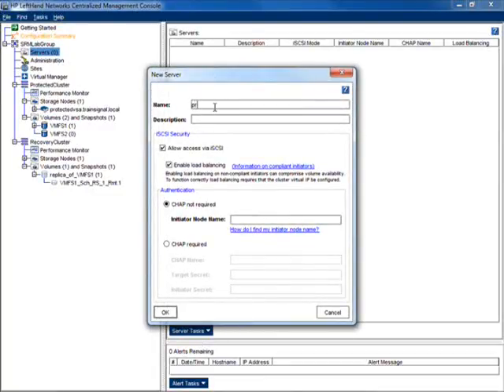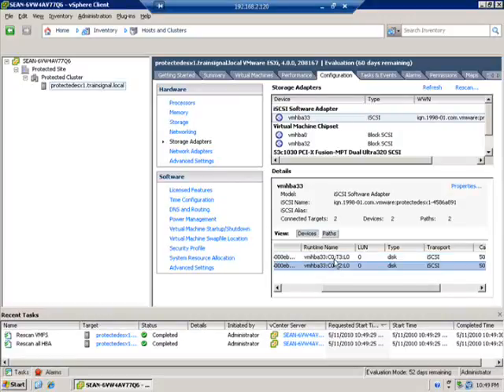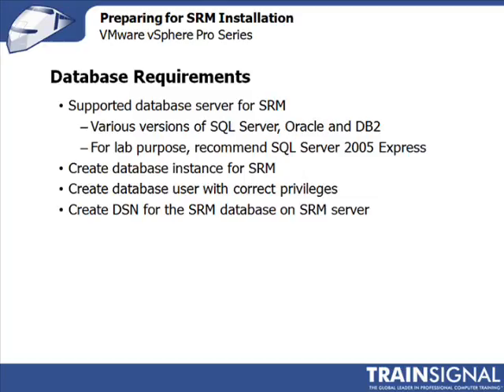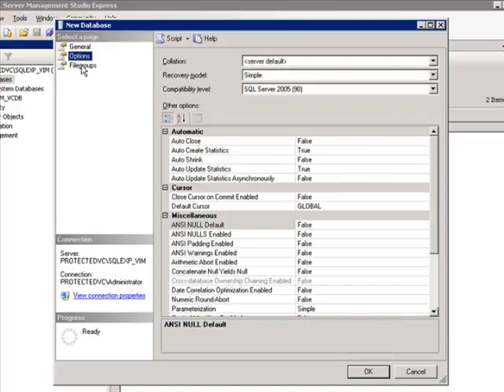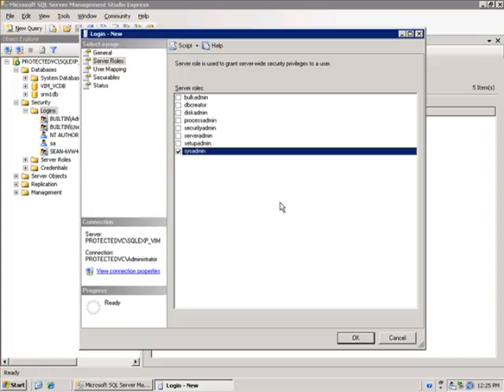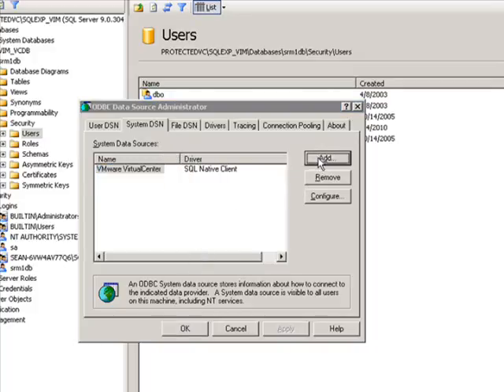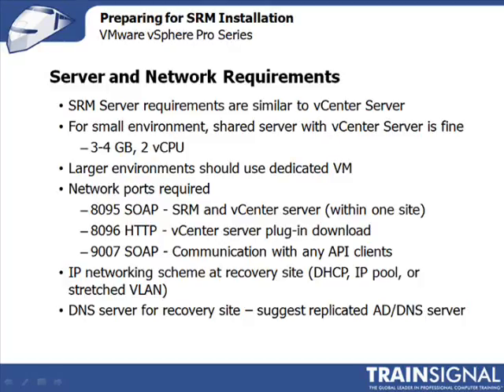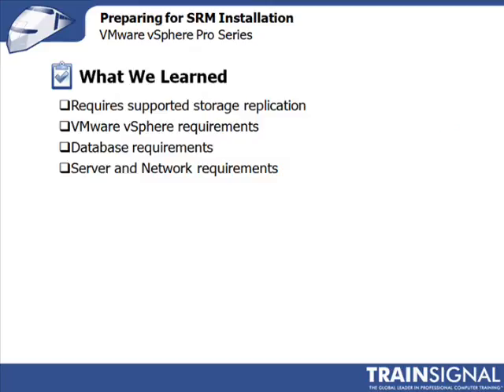SRM Lesson02 pt19 31